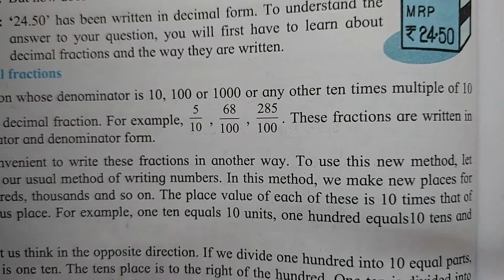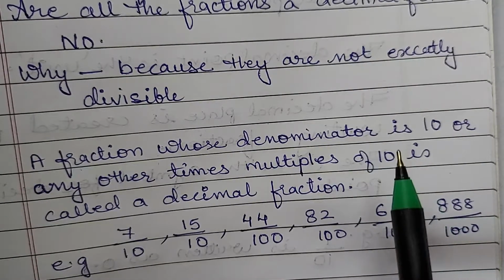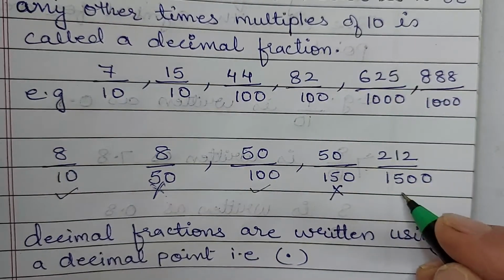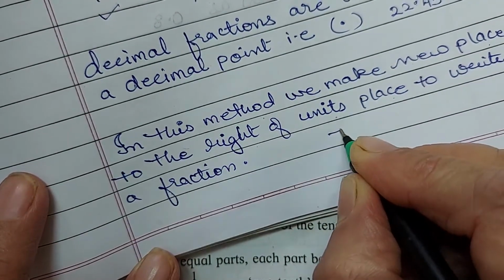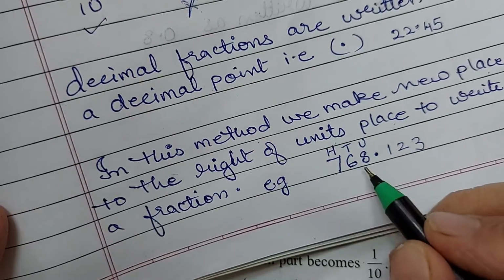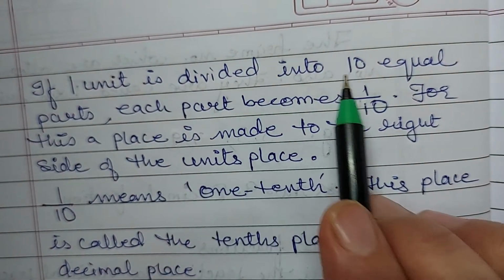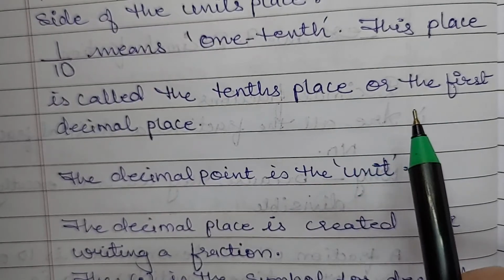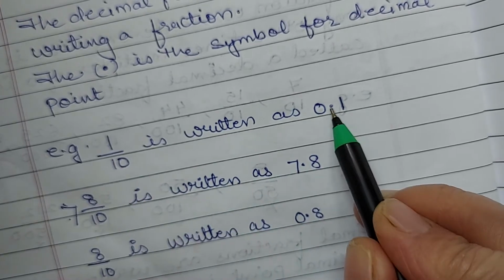STATE BOARD STD V MATHS CHP NO.9 DECIMAL FRACTIONS..P.S 36